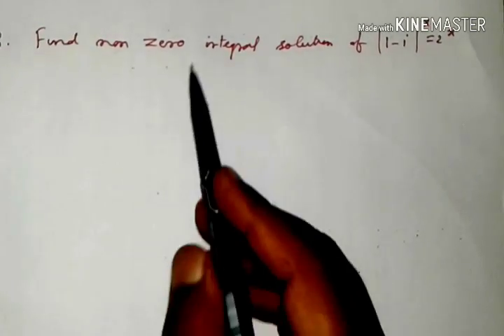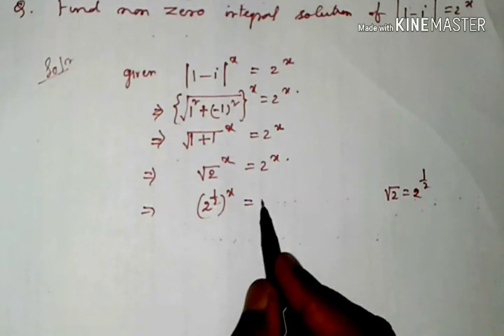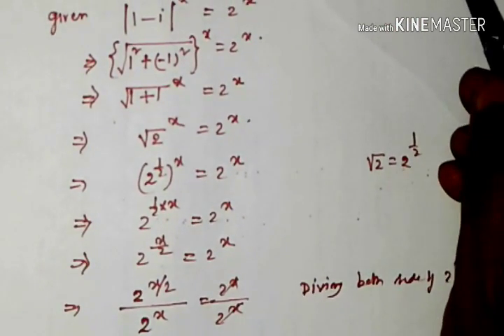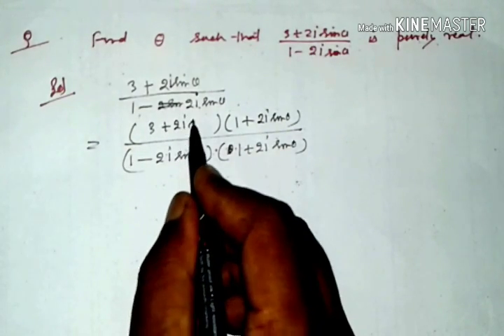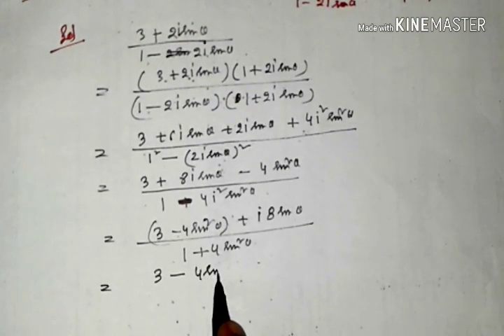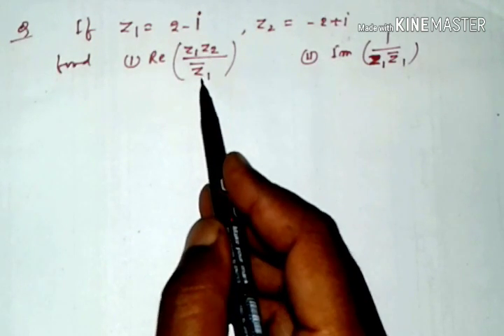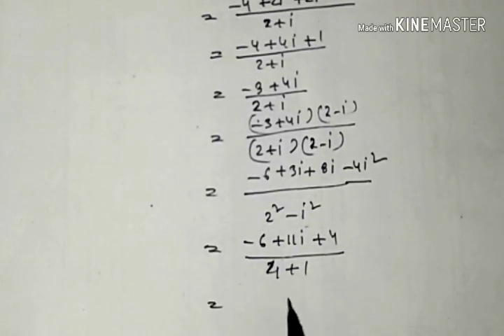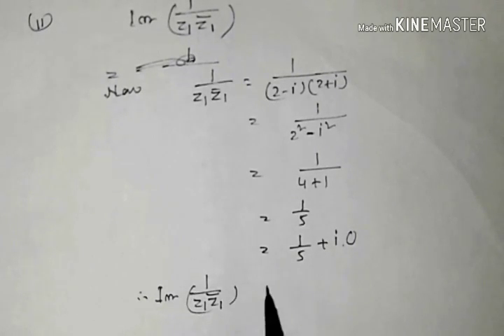Lecture No. 50 Class XI. Solution of some more problems in Misc. Exercise chapter 5.